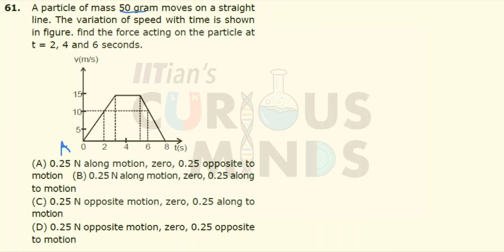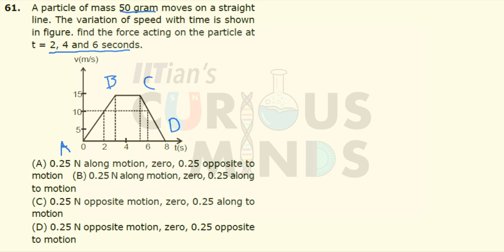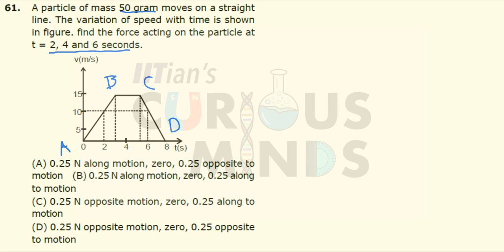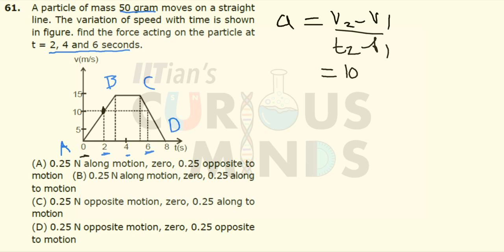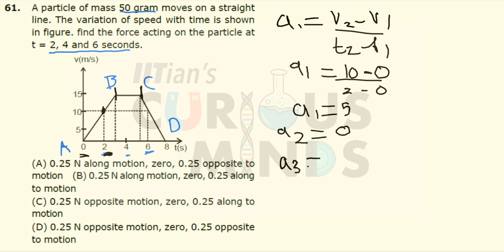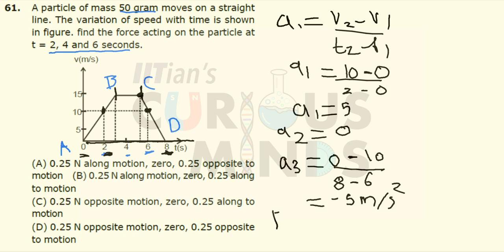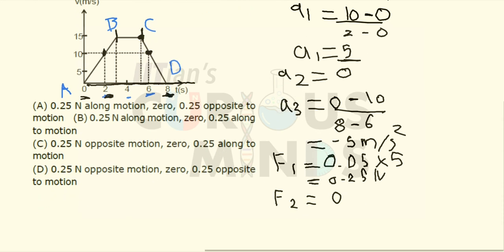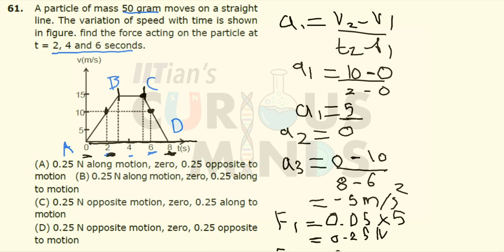NLM Ex 1 61 NEET